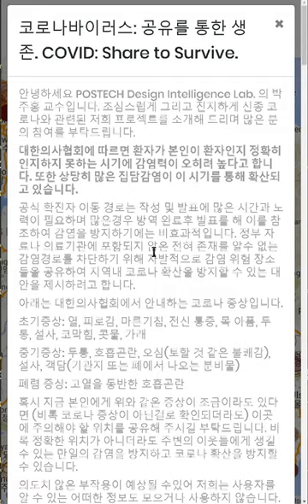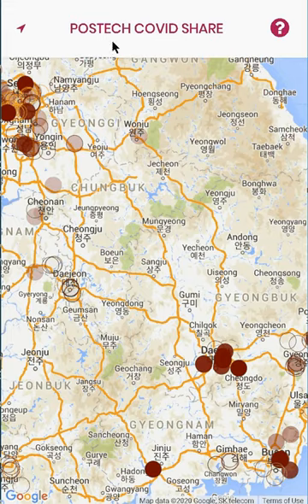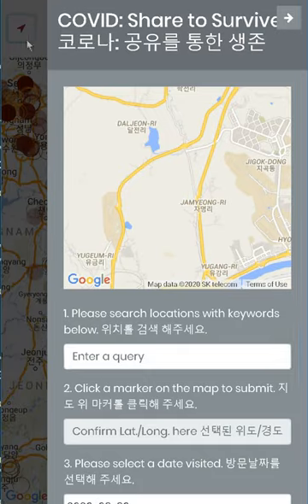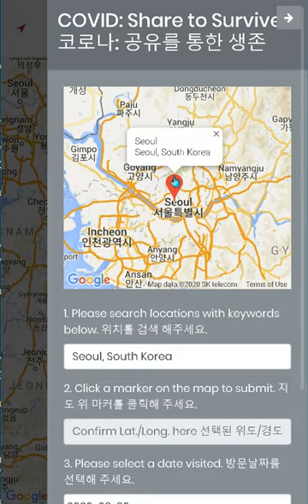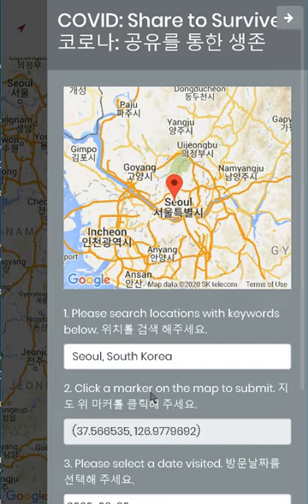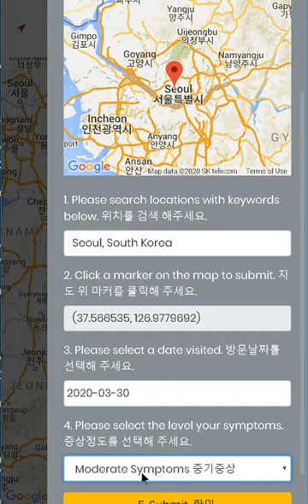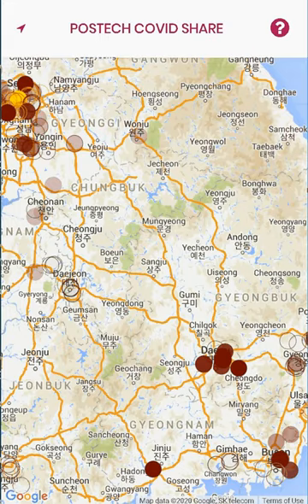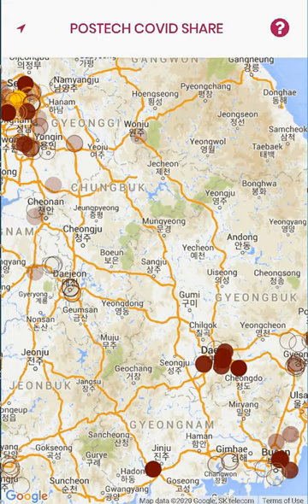How to submit a symptom and a location.